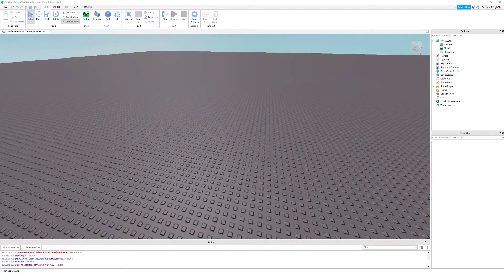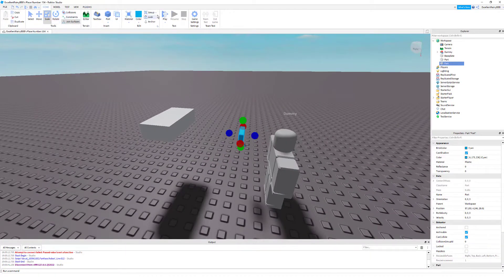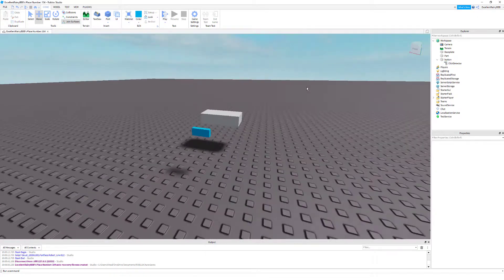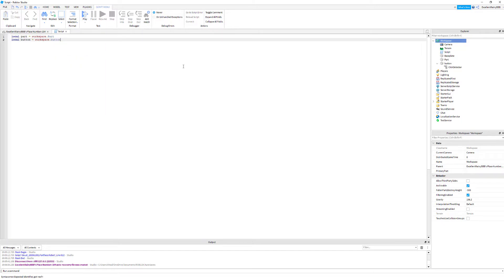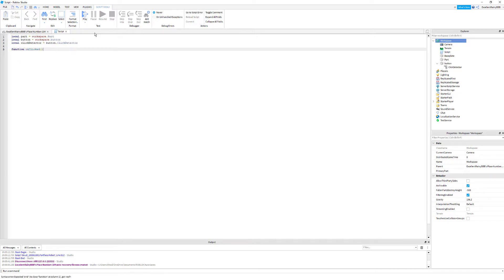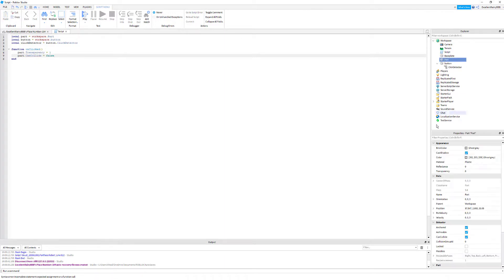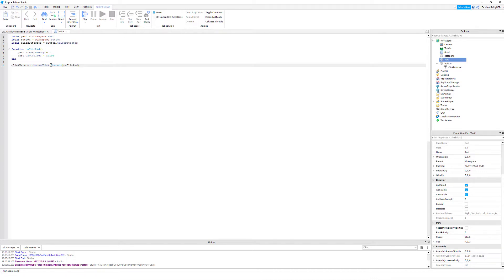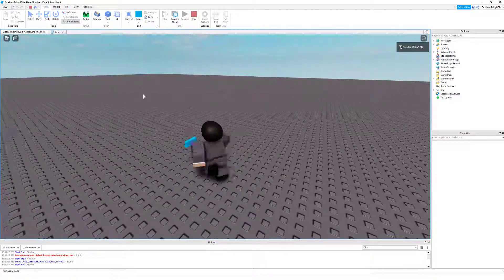Button to Make Parts Disappear Tutorial | ROBLOX Studio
In this tutorial, I explain how to create a button that makes a part dissapear.